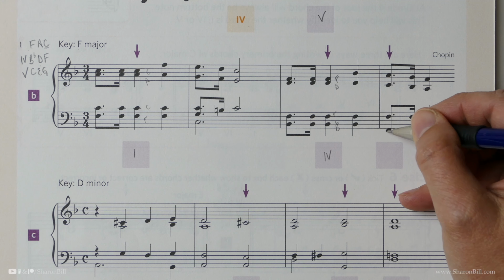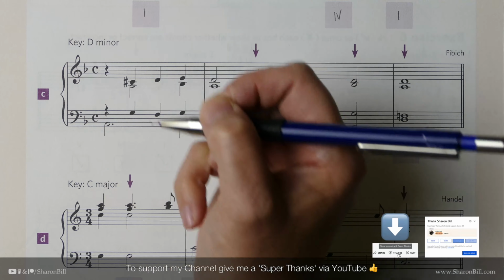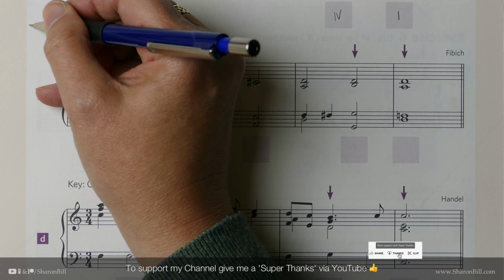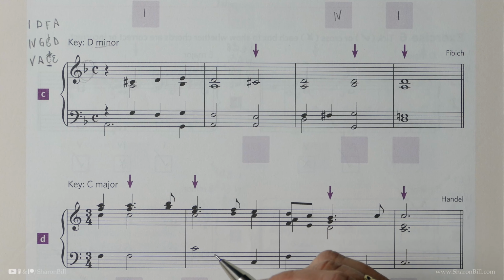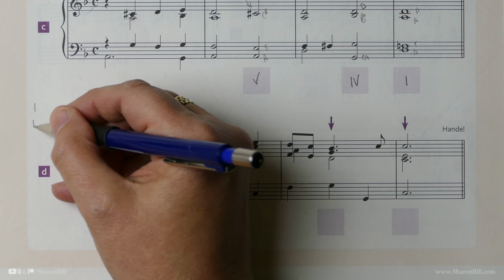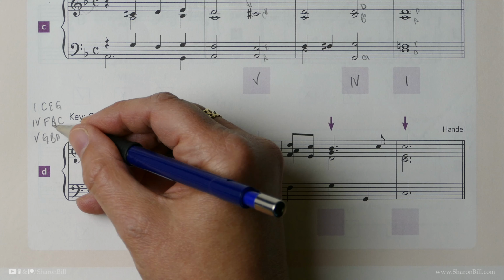ABRSM Discovering Music Theory Grade 4 Triads/Chords Page 52 with Sharon Bill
Welcome to my Music Theory Tutorials. In this Grade 4 ABRSM Discovering Music Theory lesson I will continue to guide you through the seventh chapter of ABRSM Music Theory in Practice Grade 4 which looks at primary triads and chords in root position.